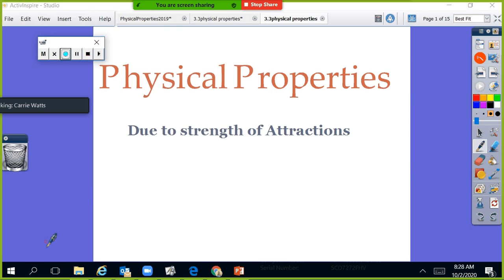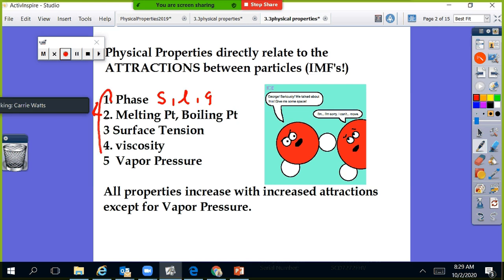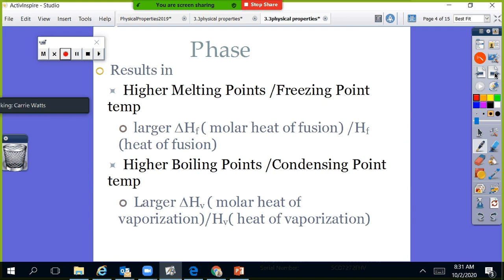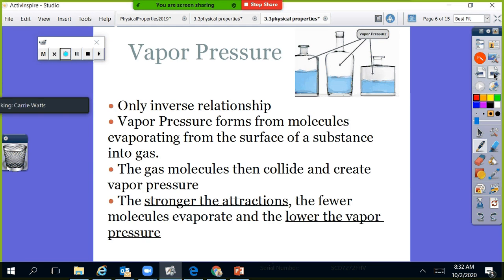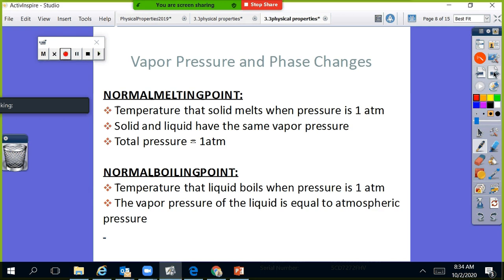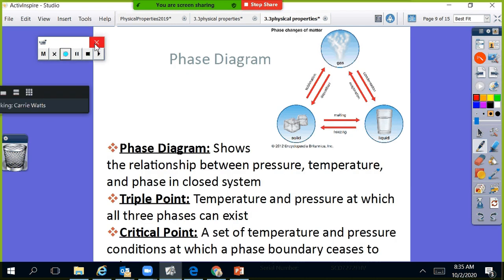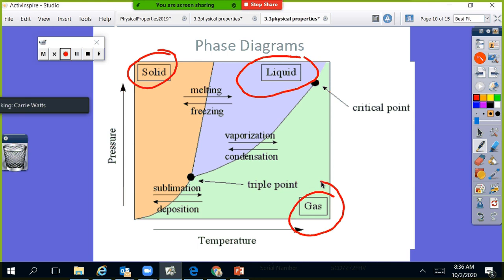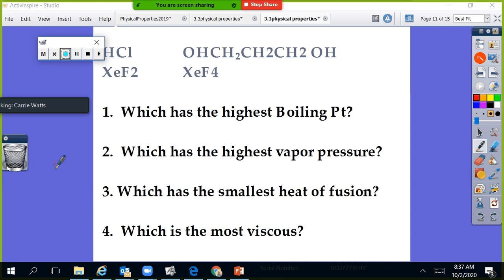AP Unit3.3 physical properties based on IMF